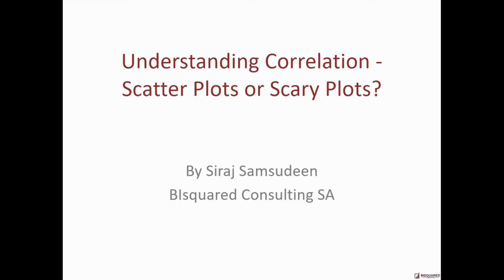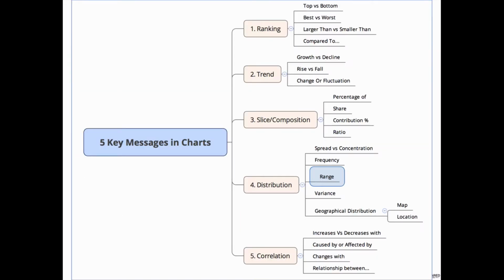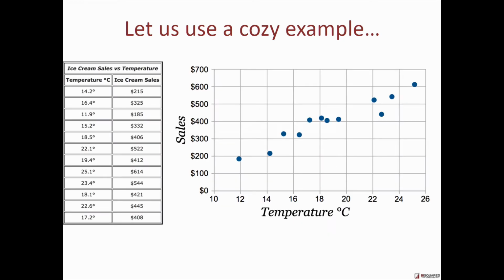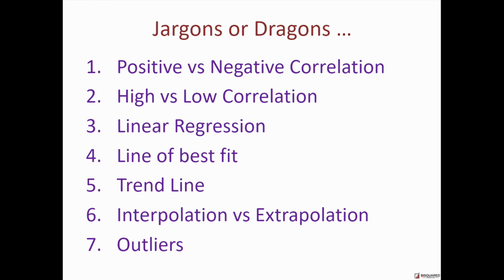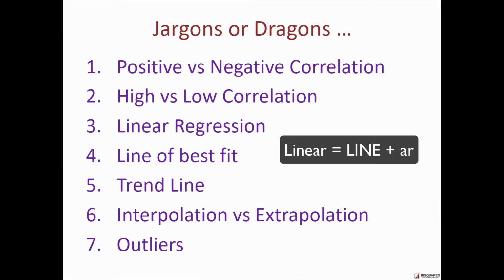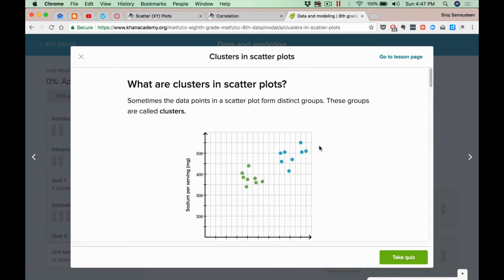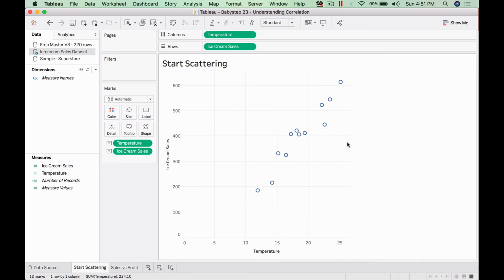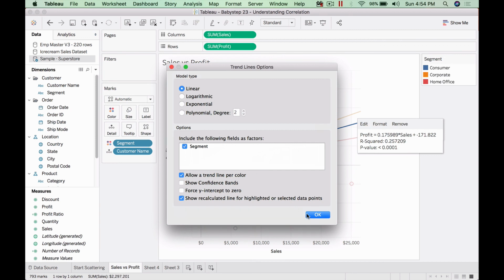Babystep 23 - Understanding Correlation - Scatterplot or Scary Plot